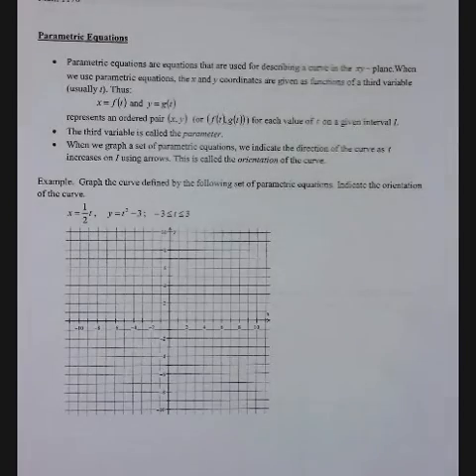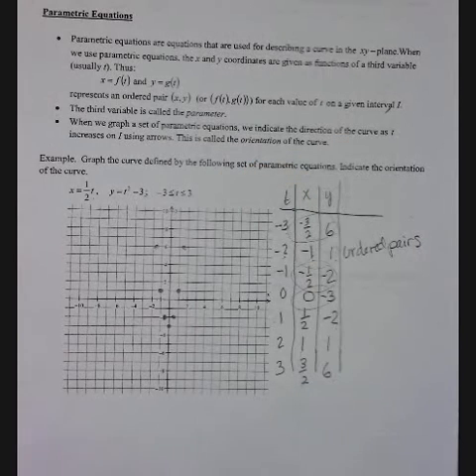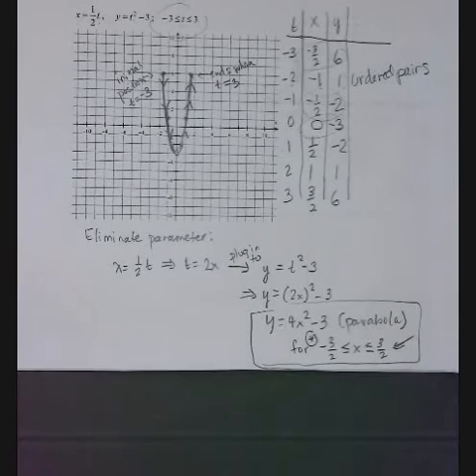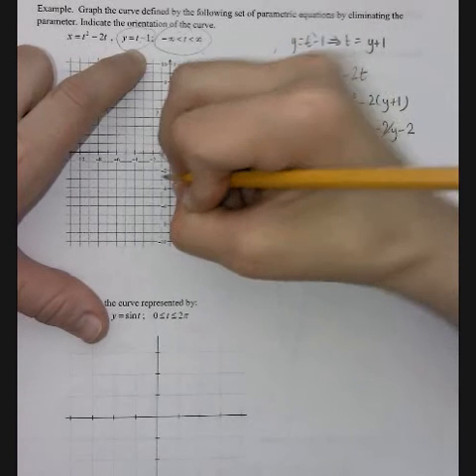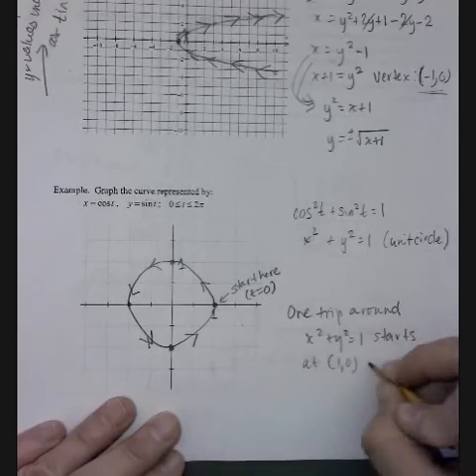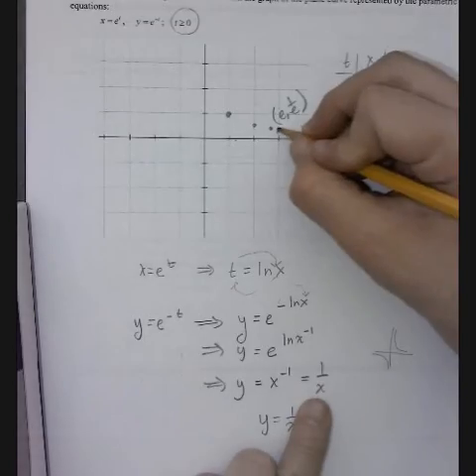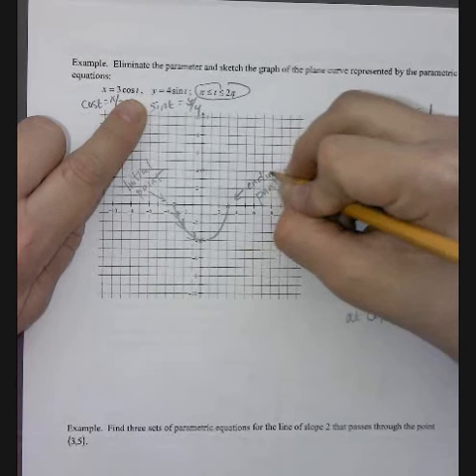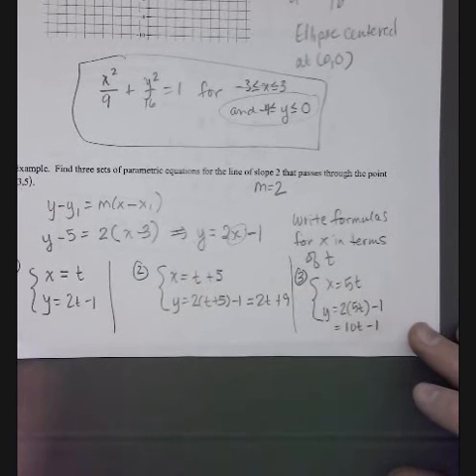1170 Parametric Equations Part 1